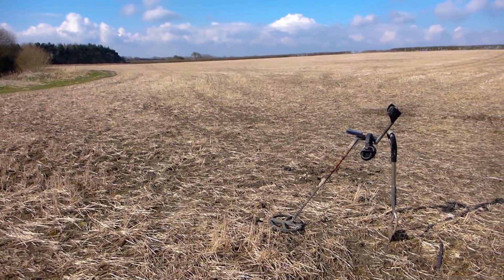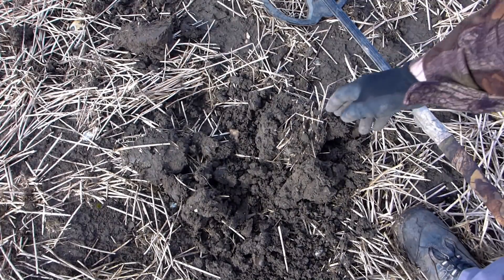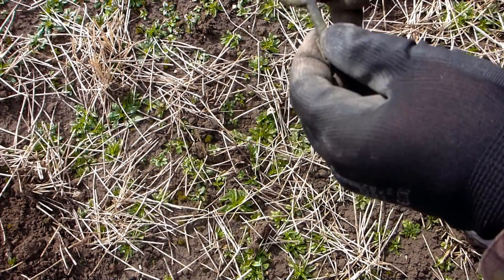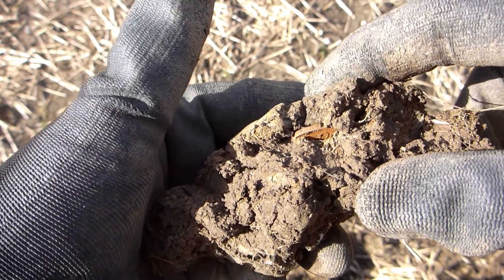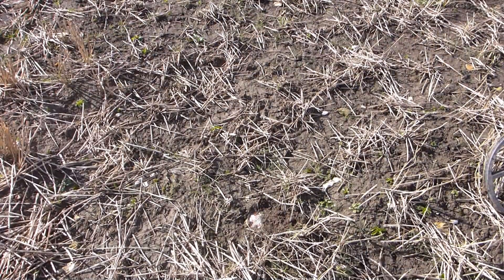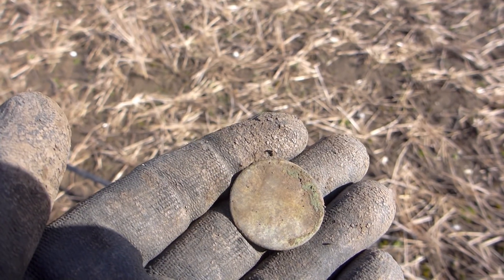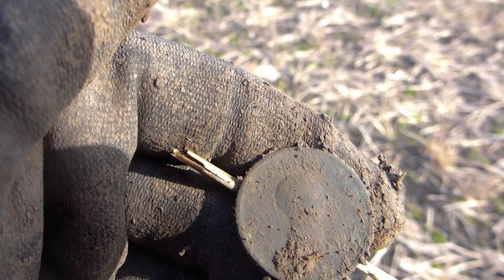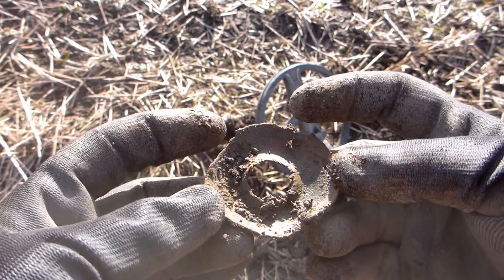Metal detecting at Vicarage Farm with Mal & Deus - 7th March 2018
Out again in the Little Slope field for a scouting hunt with my trusty Deus.